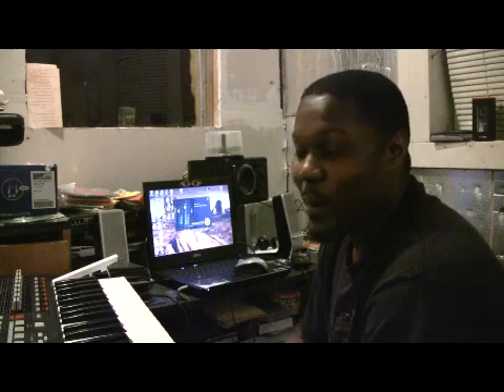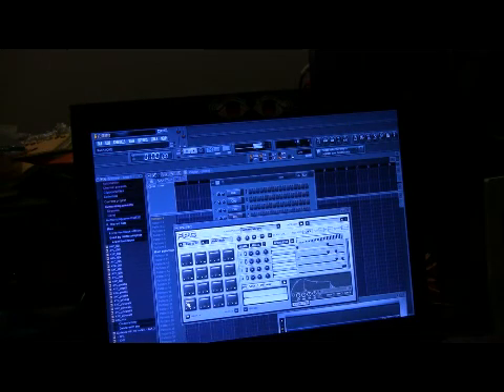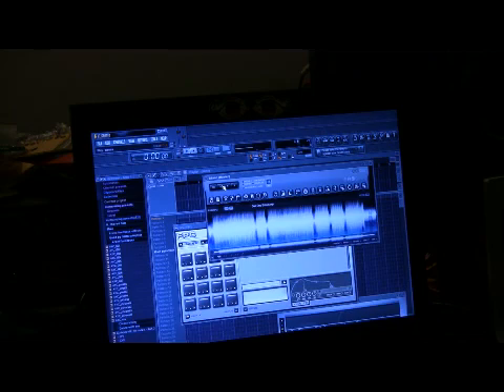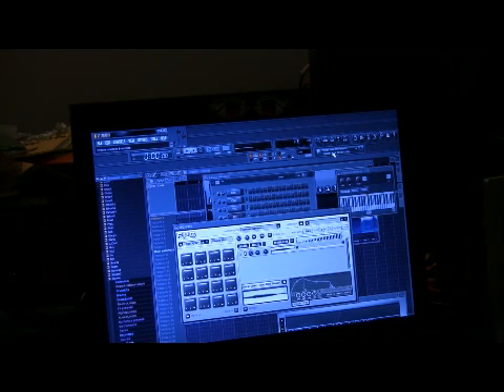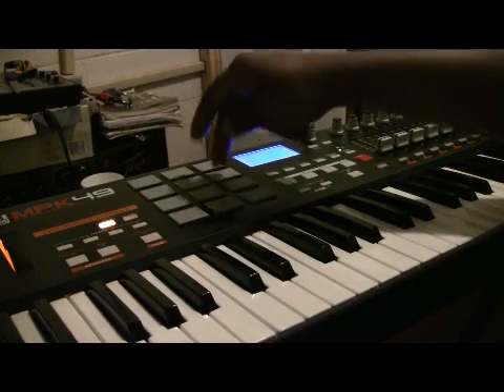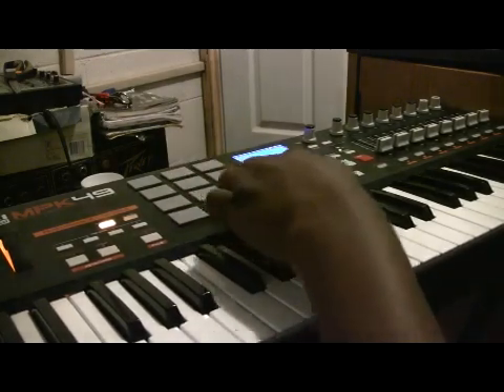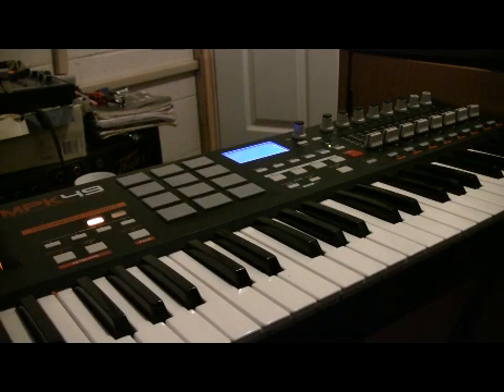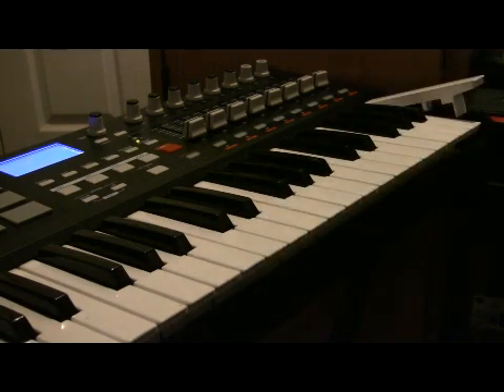Club Don't Stop Tutorial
A tutorial on using the MPK49 with Fruity Loops